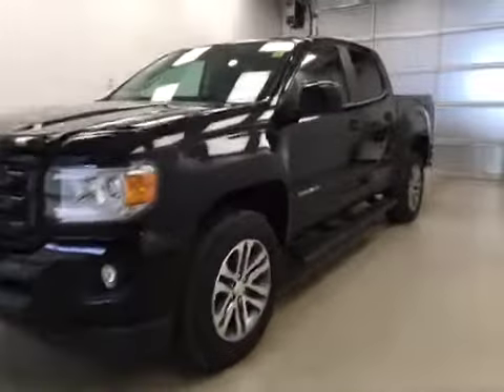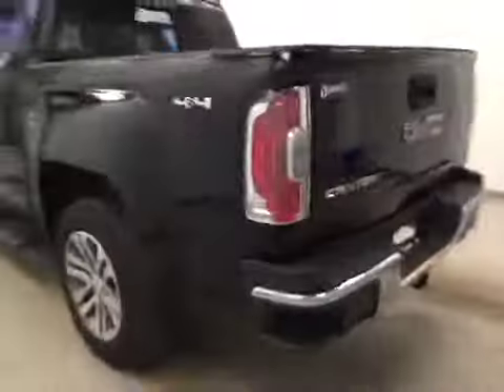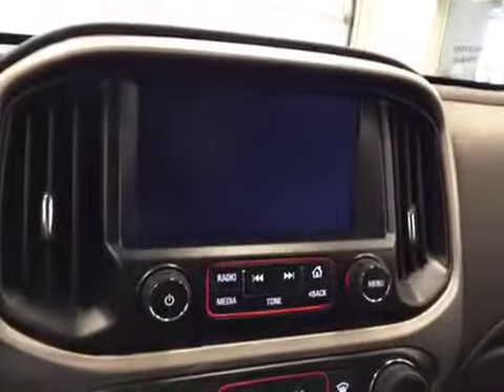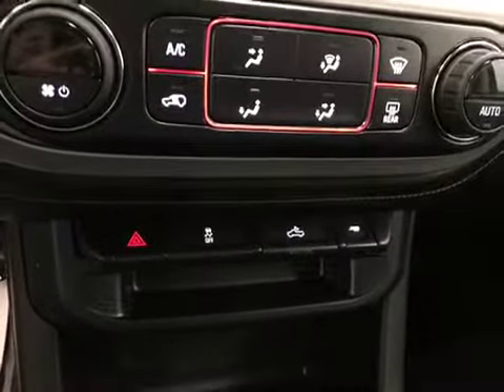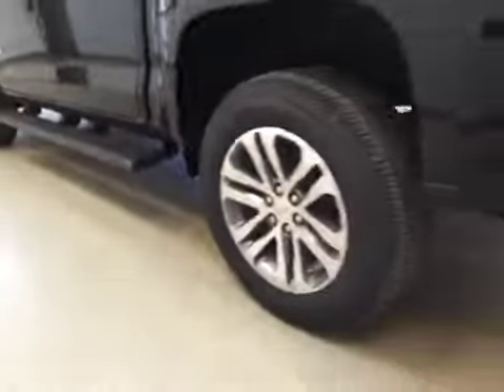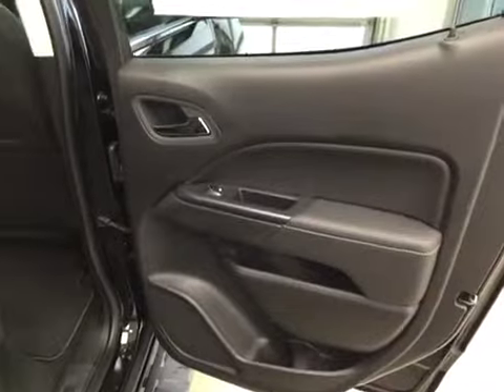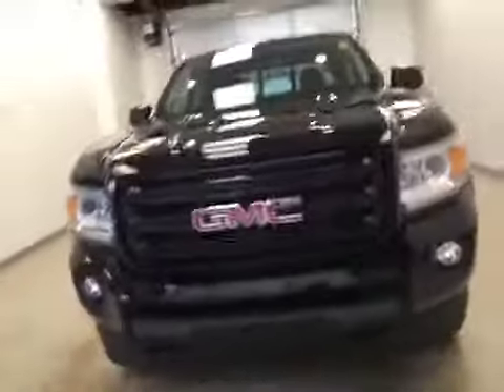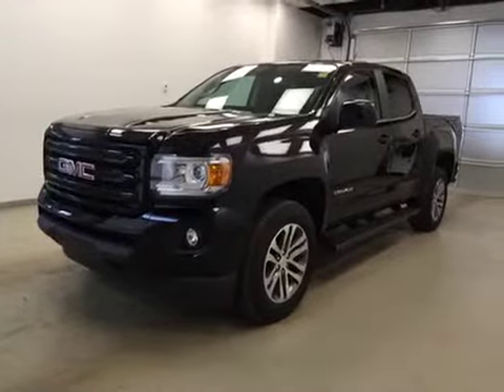New 2016 GMC Canyon 4WD Crew Cab 128.3" SLE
This is a 2016 GMC Canyon 4WD Crew Cab 128.3&quot; SLE with 6-Speed A/T transmission Black[GBA,Onyx Black] color and Jet Black interior color.  This video is recorded and uploaded by cDemo Mobile Inspector